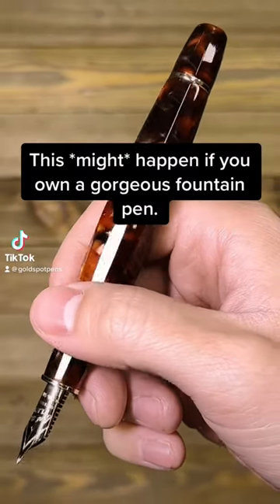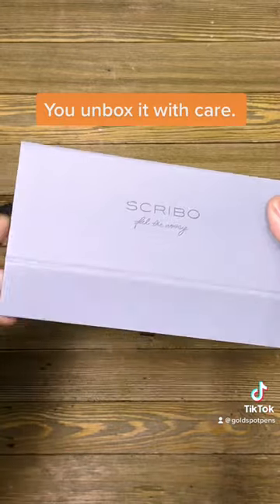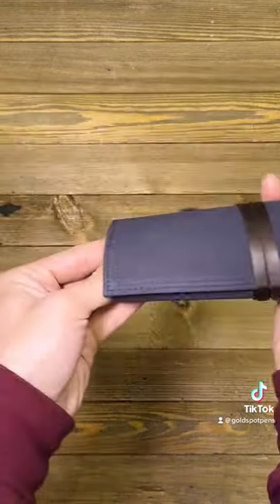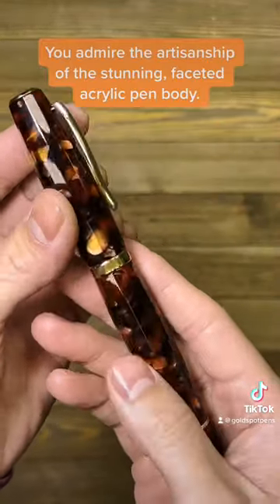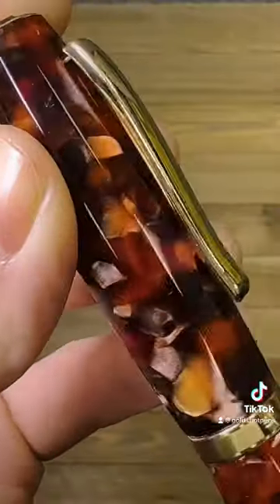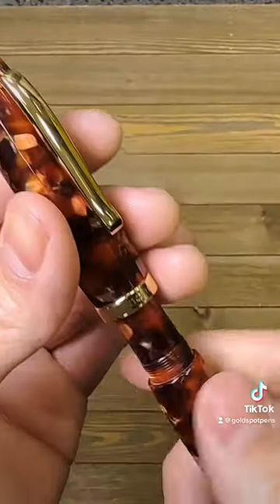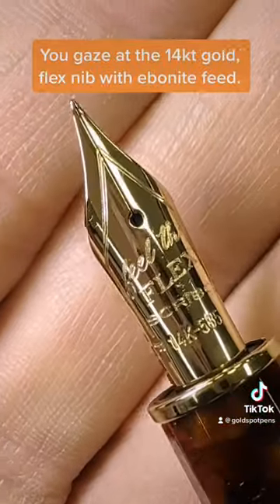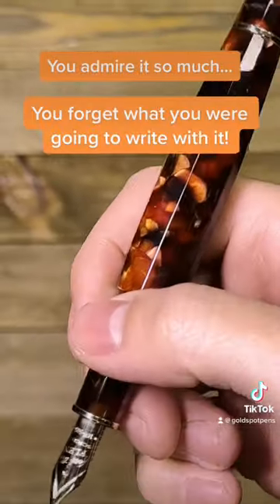This might happen when you own a Scribo Feel Mosto fountain pen.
It's hard to deny the attractive artisanship of the SCRIBO Feel. Crafted from a solid bar of marbled acrylic, this fountain pen is so gorgeous, it might take your breath away - along with the thoughts you were going to write! The "Mosto" acrylic is a new limited edition color available for a limited time on our website.